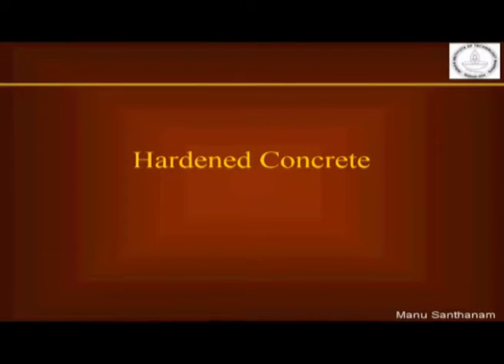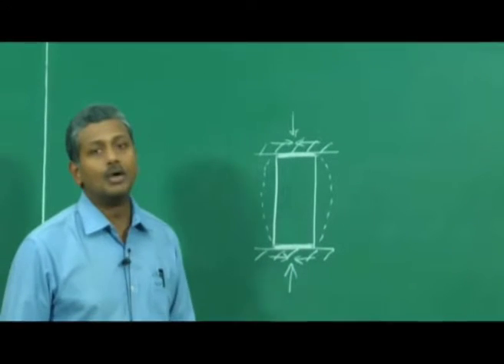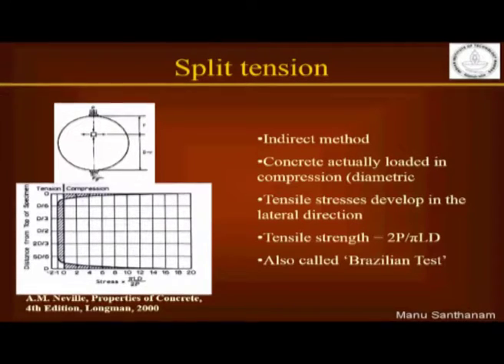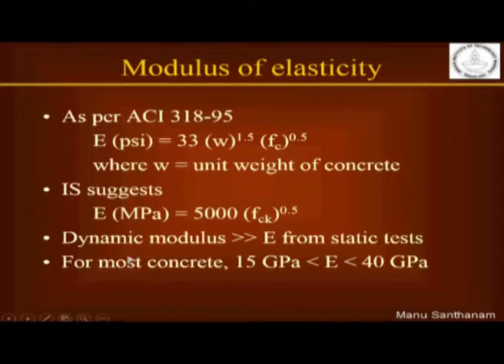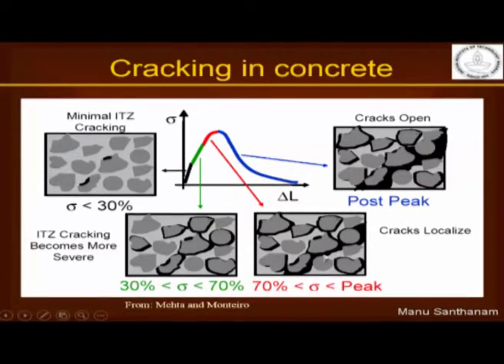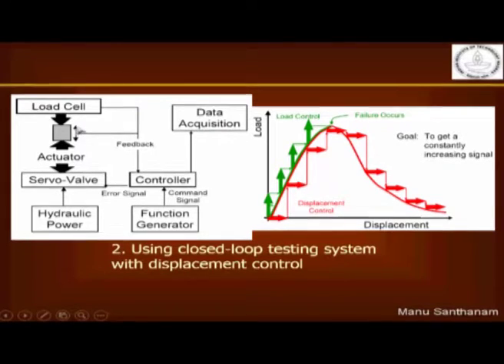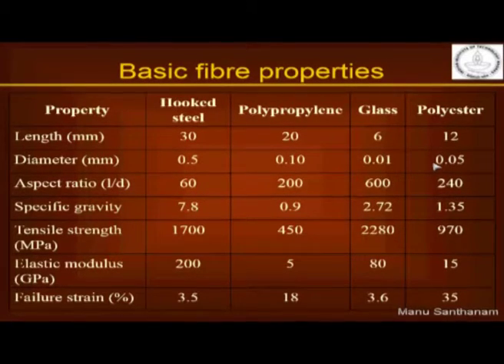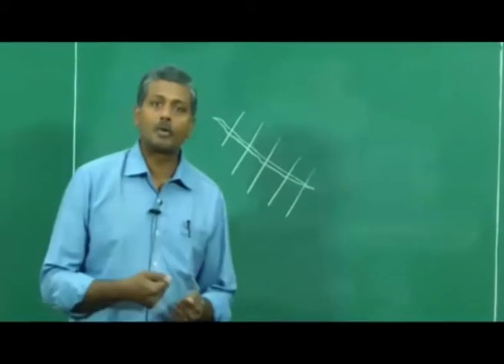concrete_technology (CH_29)